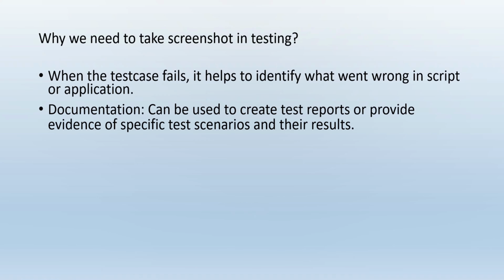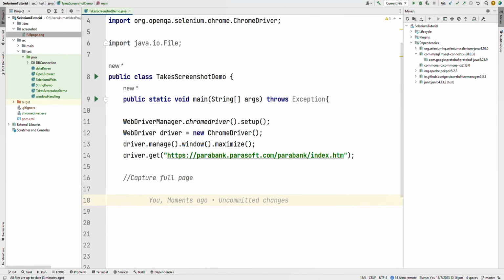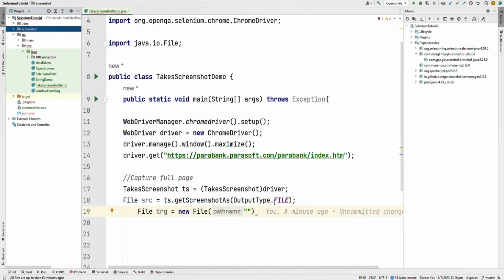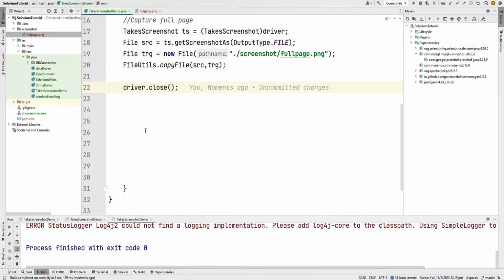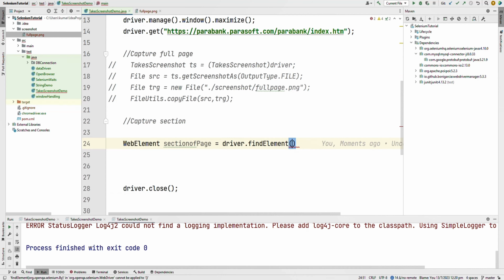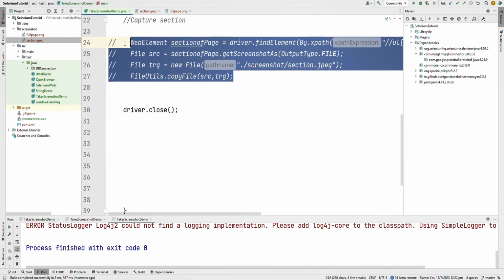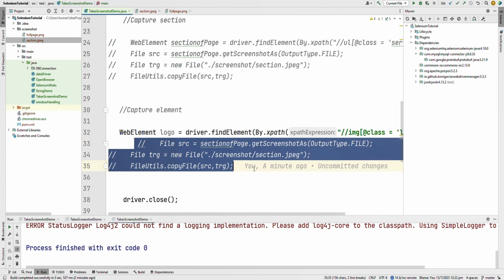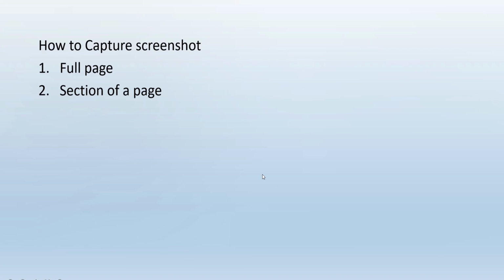Selenium tutorial Takes Screenshot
How to Capture a screenshot
1) Full page
2)Section of a page
3)Element